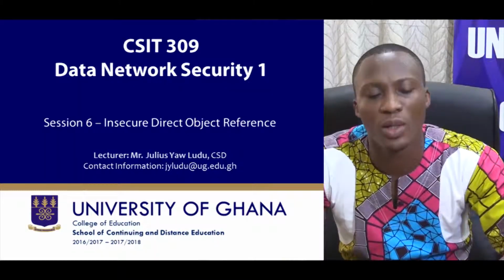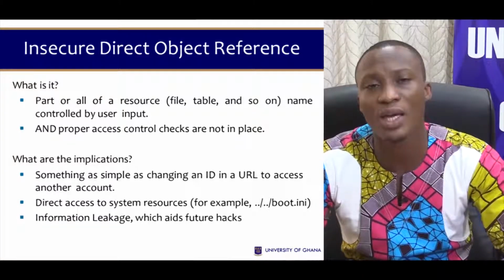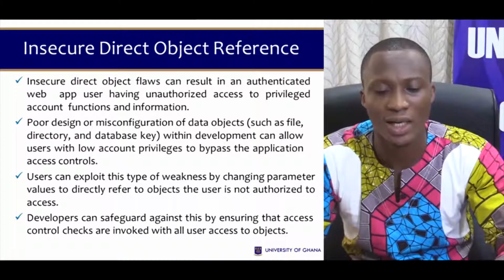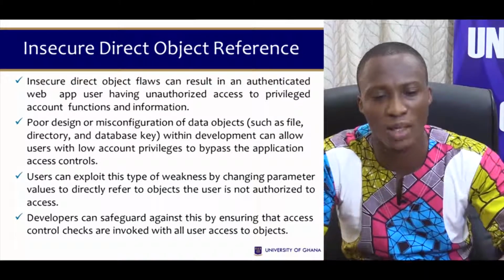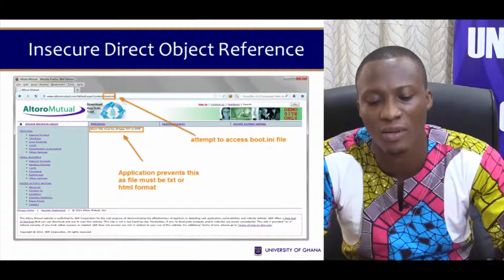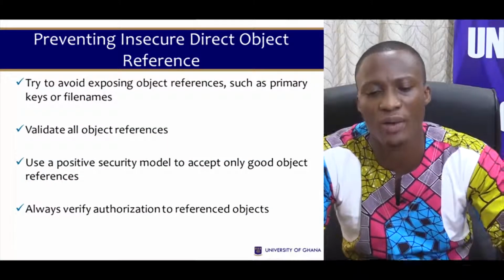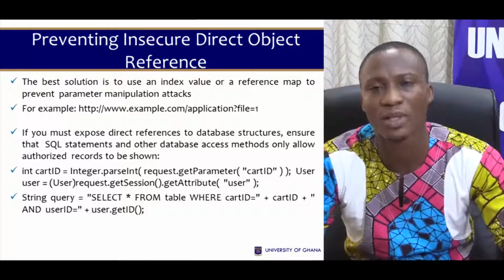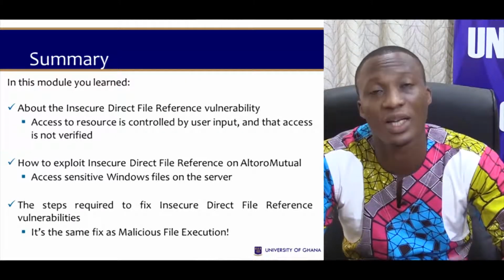CSIT 309: DATA NETWORK SECURITY 1 - SESSION 6: INSECURE DIRECT OBJECT REFERENCE